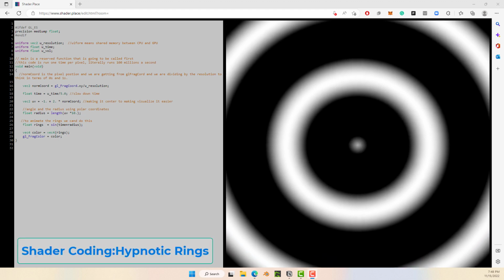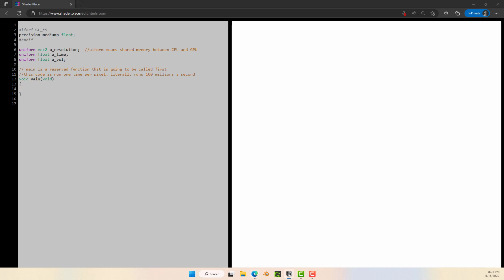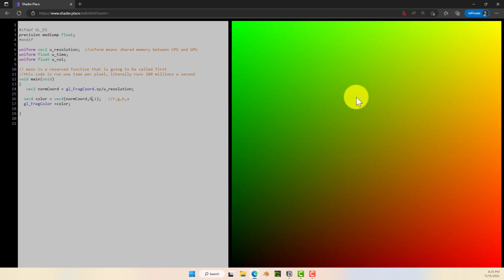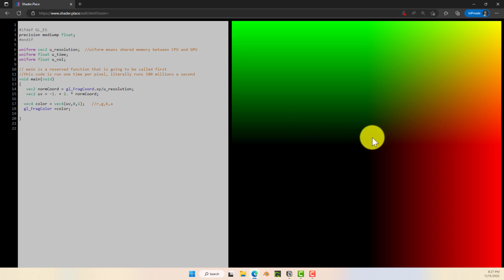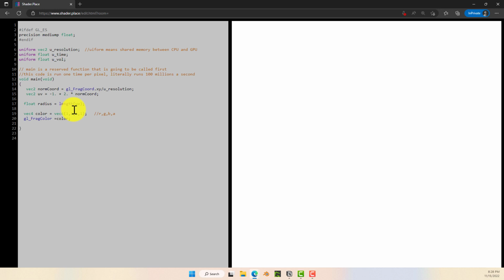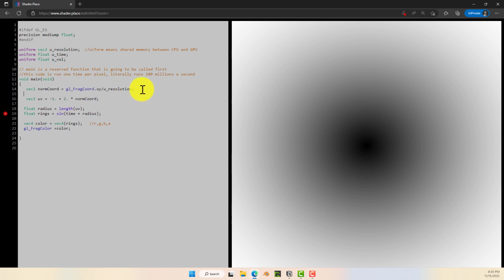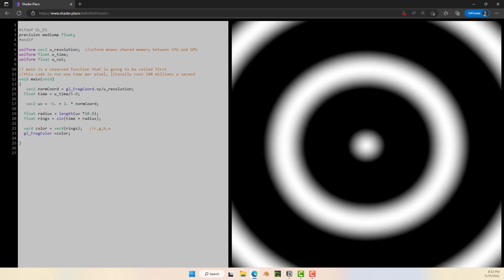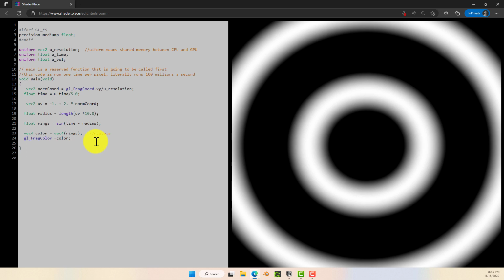Shader Programming: Making Hypnotic Rings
In this video, we will use GLSL to write our shader that makes hypnotic rings. We will look at the polar coordinate system and use that to create those rings.